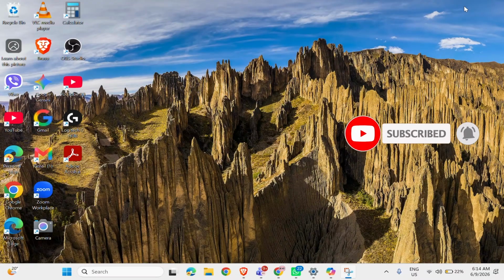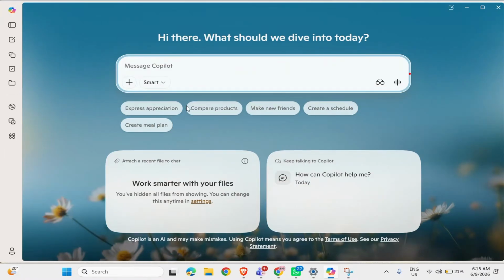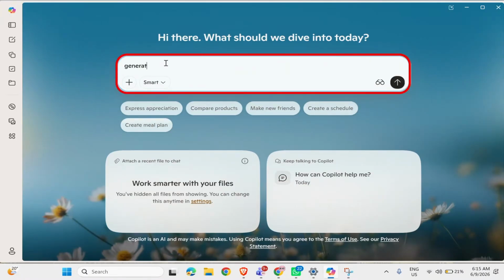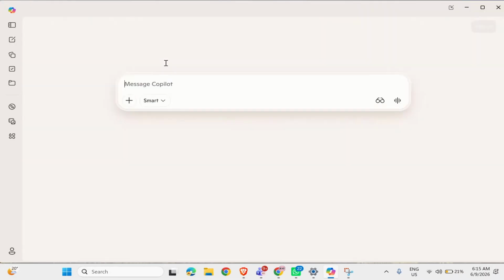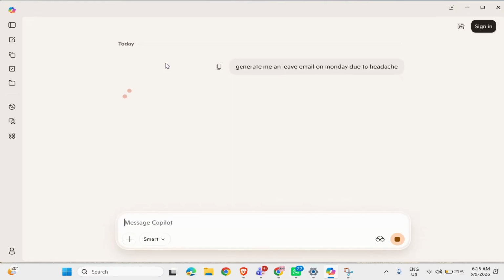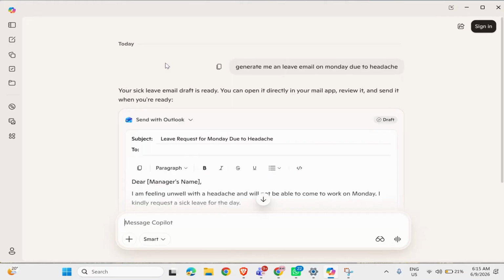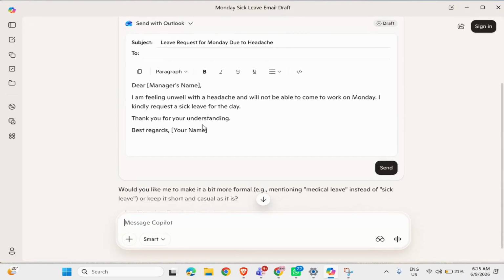How To Use Copilot To Generate Emails ?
Hello Guys,

How To Use Copilot To Generate Emails ?: Welcome to our step-by-step guide on "How To Use Copilot To Generate Emails!" If you want to write professional emails faster using Microsoft Copilot, this video is for you. In this tutorial, we'll show you how to use Copilot to generate emails, create email drafts with AI, and improve your productivity with Microsoft Copilot.

In this video, we will show:
How to write emails with Microsoft Copilot
How to create email drafts using AI
How to generate professional emails with Copilot
How to reply to emails using Microsoft Copilot

What you'll learn:
How do I use Copilot to generate emails?
Can Microsoft Copilot write emails for me?
How to create email drafts with AI?
How to use Copilot for professional email writing?